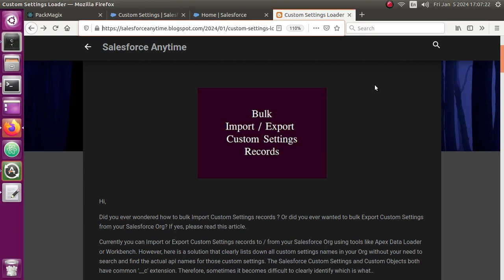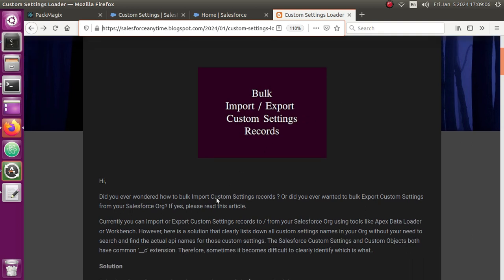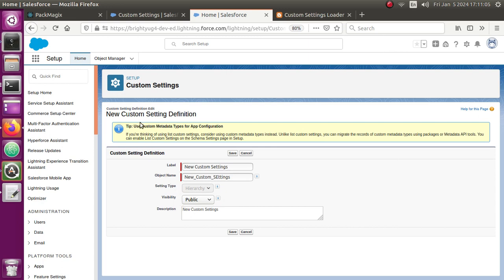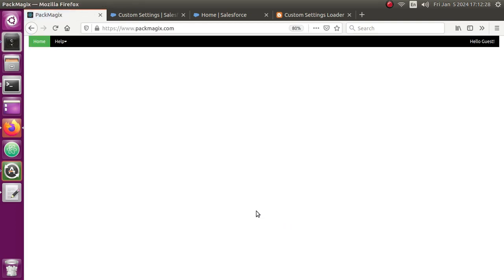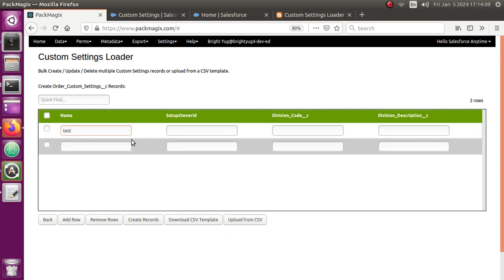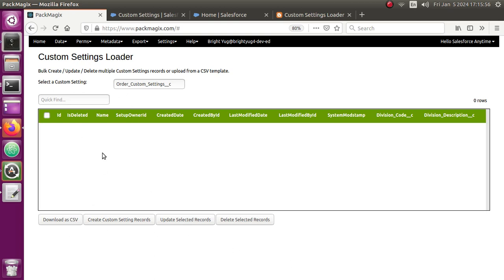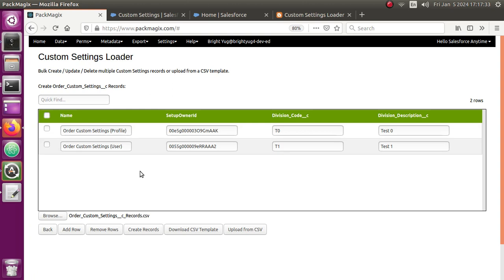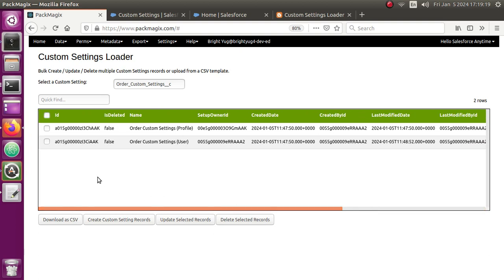Bulk Import Custom Settings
Mass Import Custom Settings records from a CSV file:

Mass Insert Cusom Settings
Mass Update Cusom Settings
Mass Edit Cusom Settings
Mass Delete Cusom Settings
Mass Export Cusom Settings